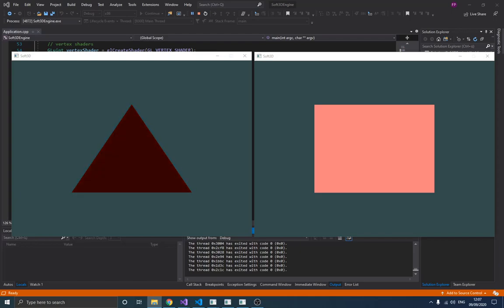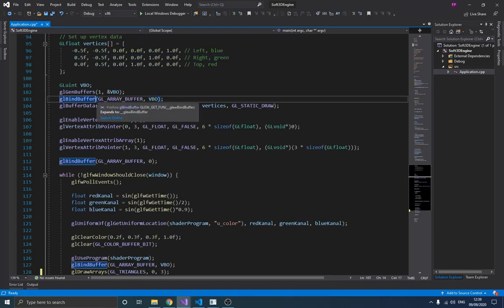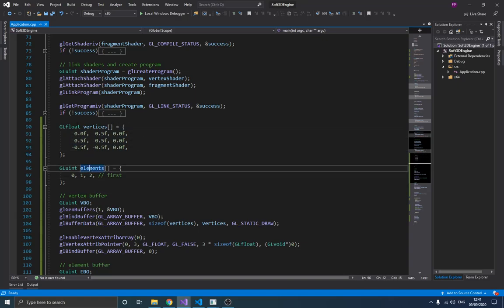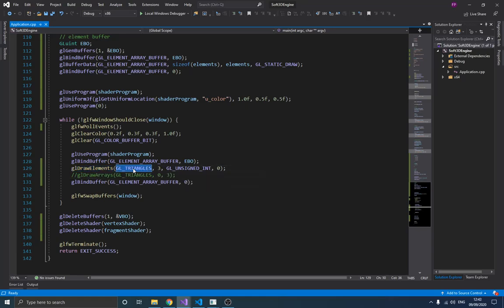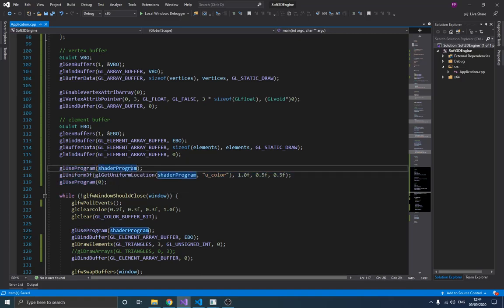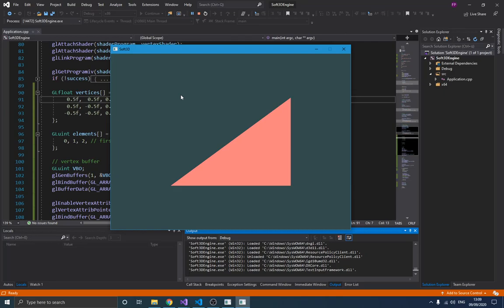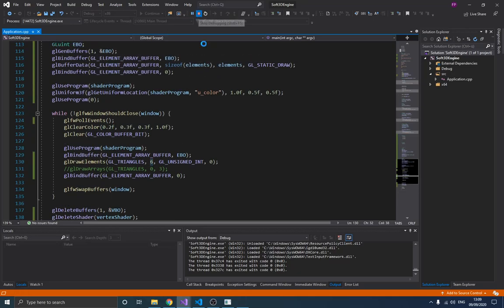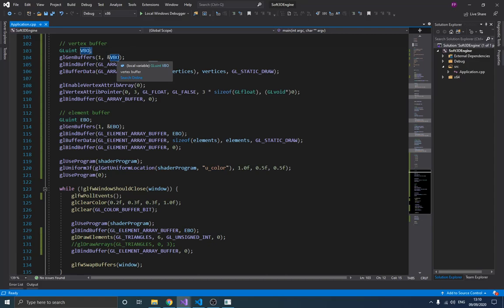OpenGL C++ Vertex Array & Element buffer Ep.5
In this video, we will learn a new way of organizing and rendering our vertices using element buffer (EBO) and vertex array (VAO).